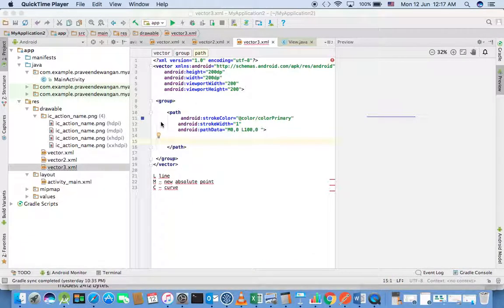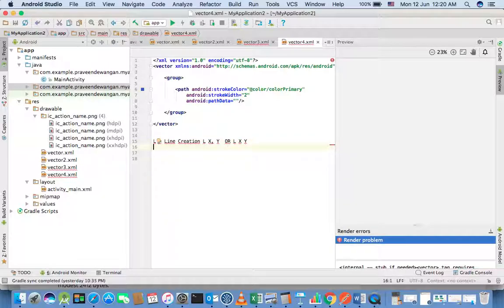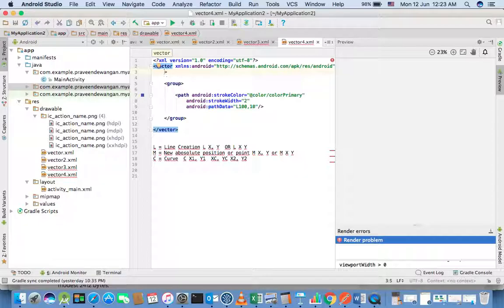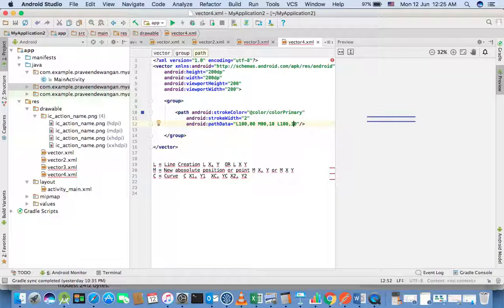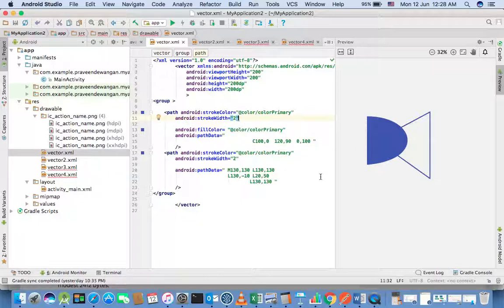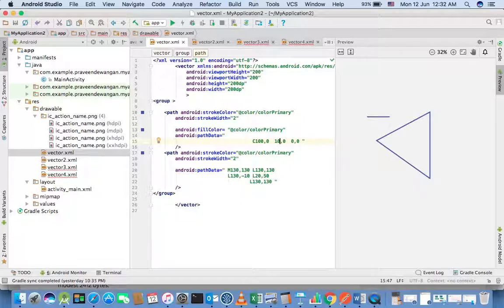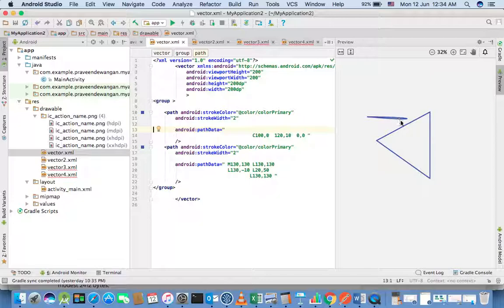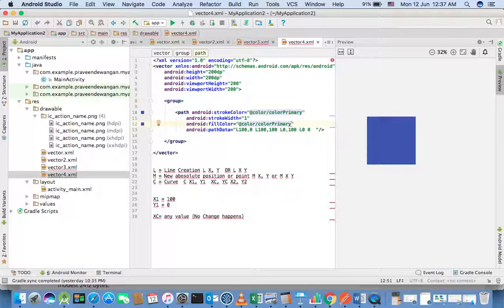How to Vector Graphics in Android Studio?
After watching this video it will be very easy for you guys to make vector graphics in android

for information please comment.

Thanks